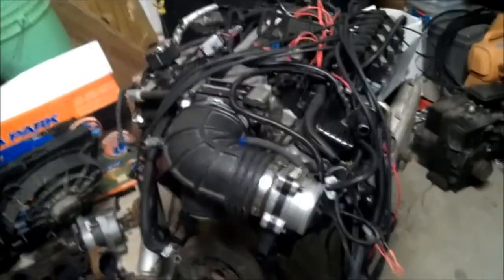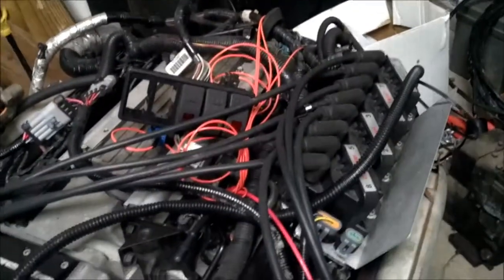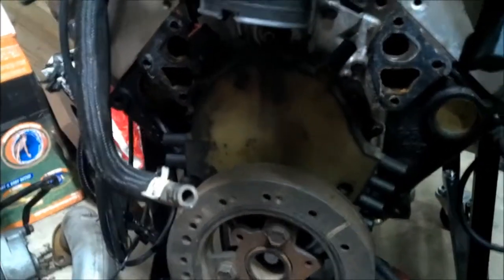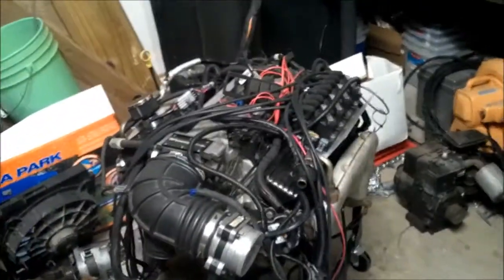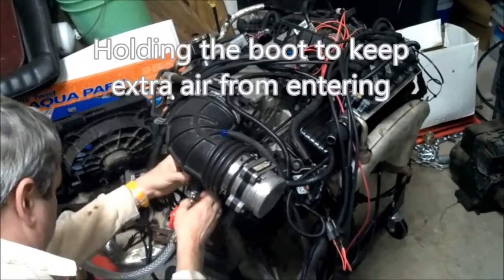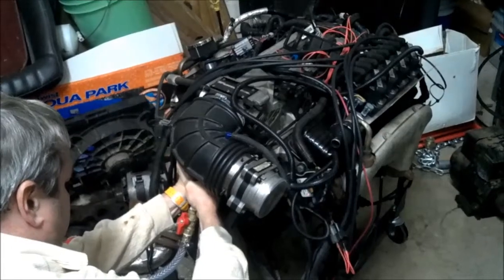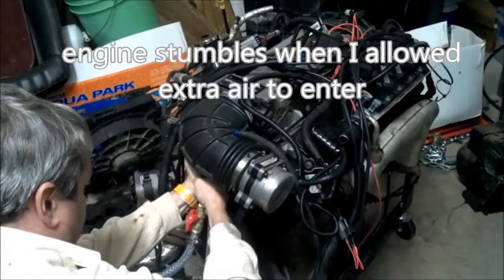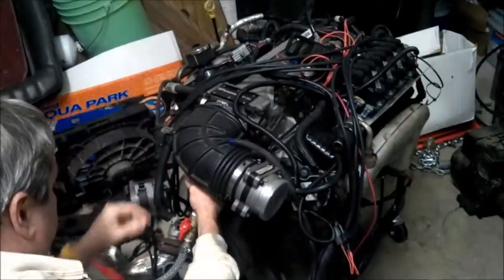Coop's LT1 on Fumes - TakeTwo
So as we move along this path, I'm uploading videos which can be seen in order of progress from my website 100mpgmotors.com.

The only thing different from the last video and this one is that I have move the high voltage off of the optispark and onto the Delteq DIS setup.  Still fires and runs fine on cold vapors.